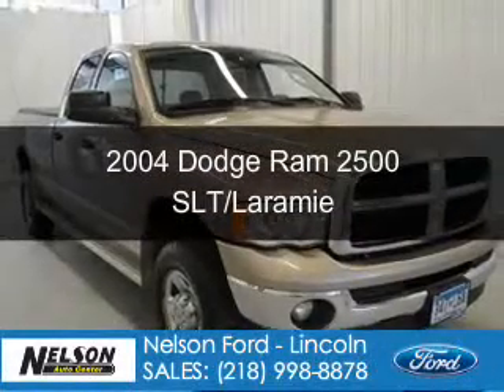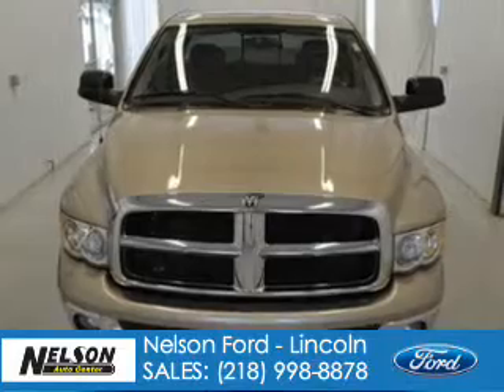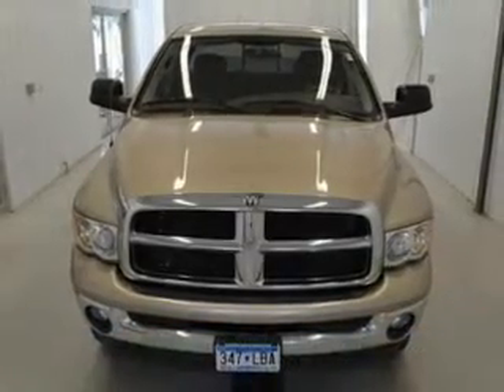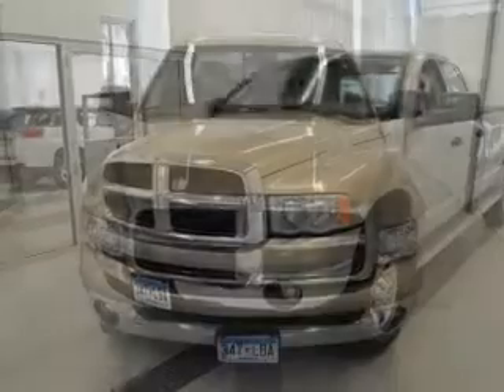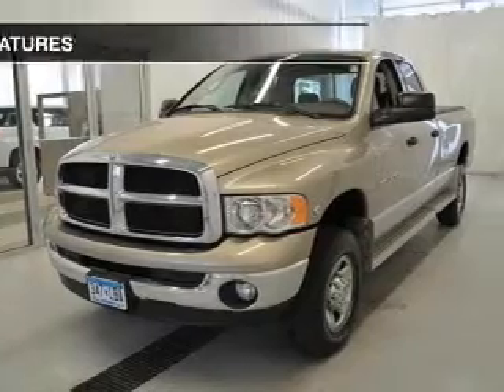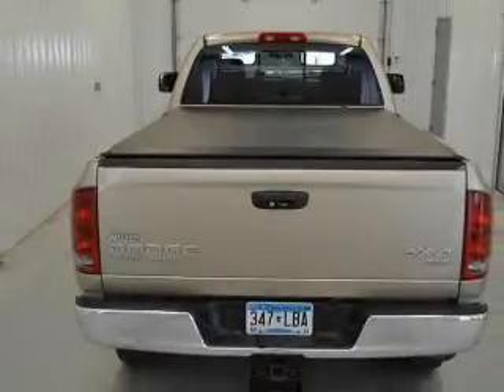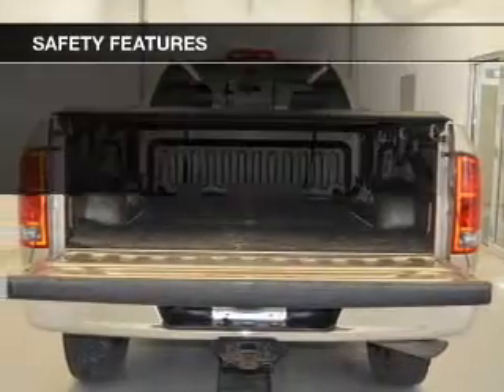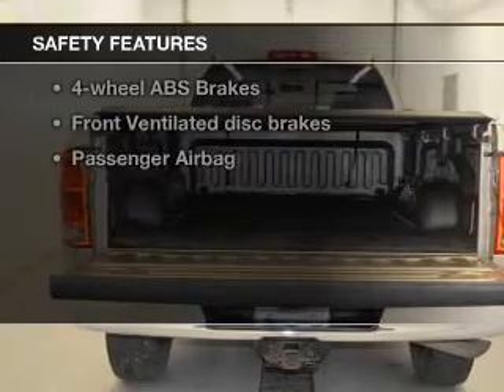2004 Dodge Ram 2500 - Fergus Falls MN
Phone:
Year: 2004
Make: Dodge
Model: Ram 2500
Trim: SLT/Laramie
Engine: 5.9 liter inline 6 cylinder 24 valve
Transmission: 6-Speed Automatic
Color: Light Almond Pearl Metallic / Bright Silver Metallic
Mileage: 66471
Address:
2228 College Way